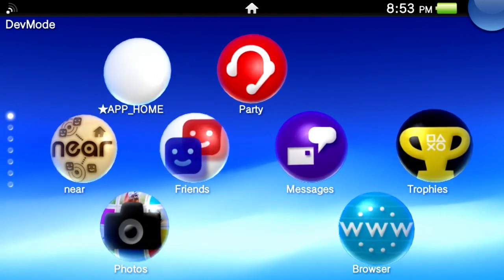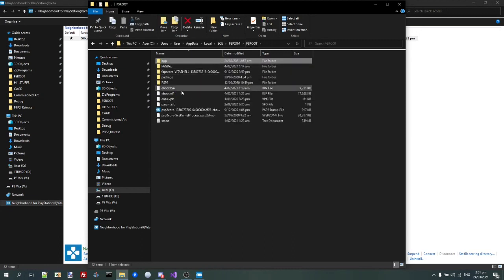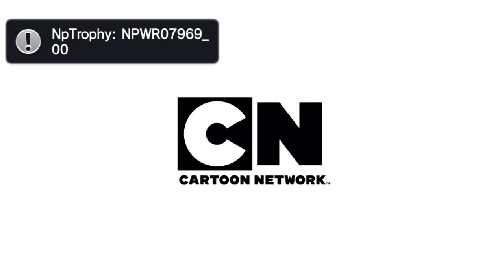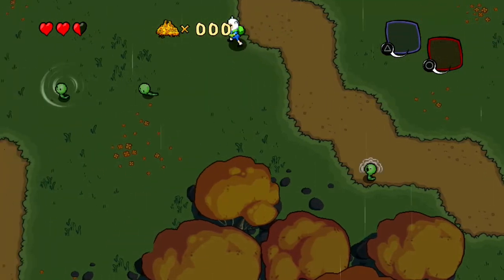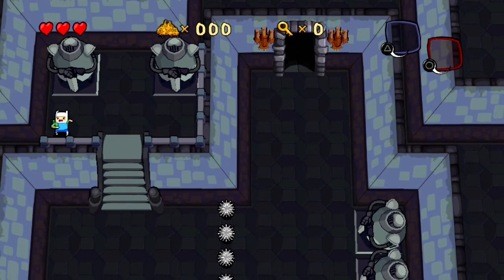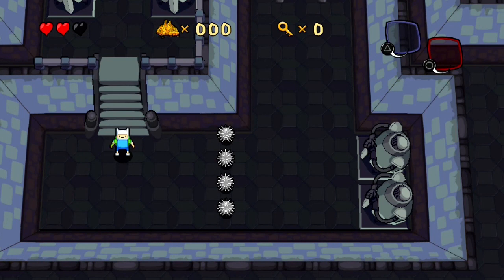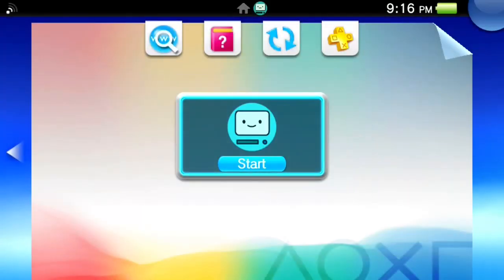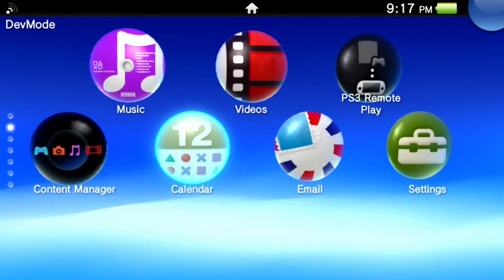Demoing ★APP_HOME (ft, Piracy on OFW)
Requested by a viewer lol